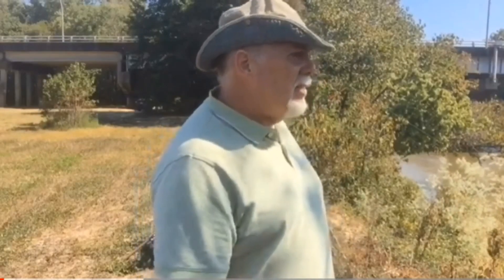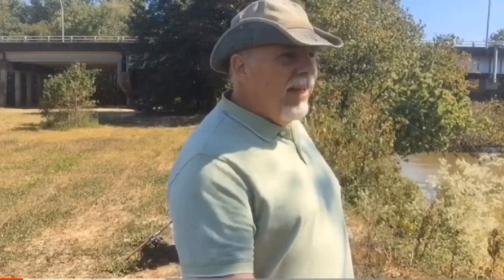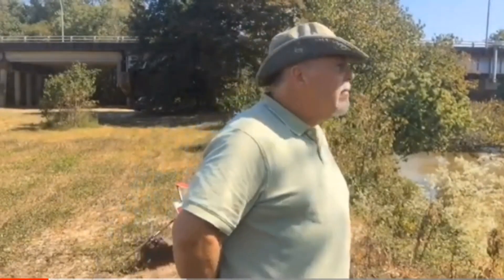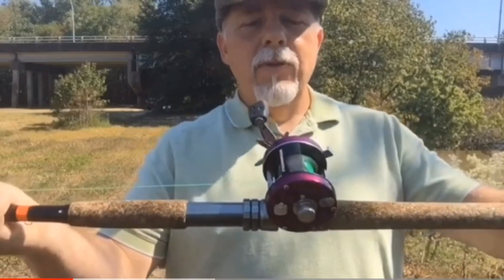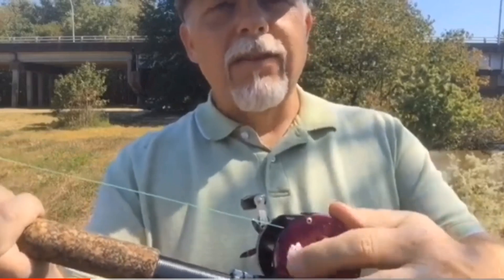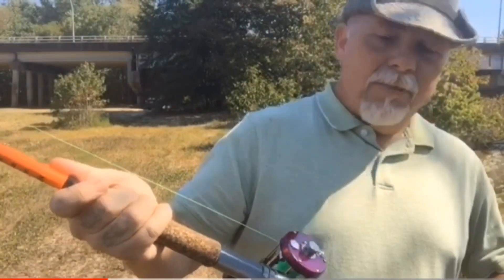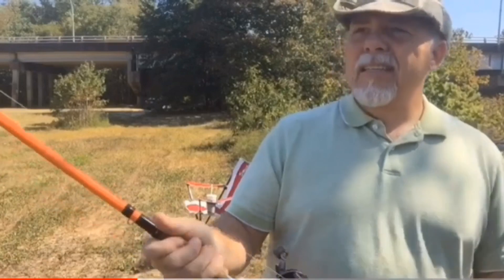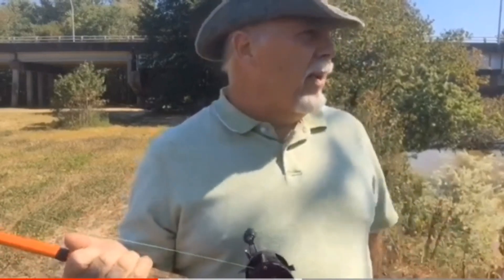Best Abu Garcia 6500 reels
Catfishing on the Yazoo River. Explaining how to tell the difference between the Chinese and the Swedish manufactured Abu Garcia 6500 models.